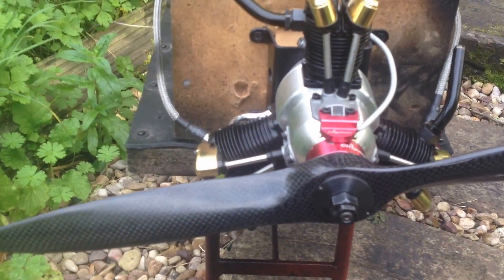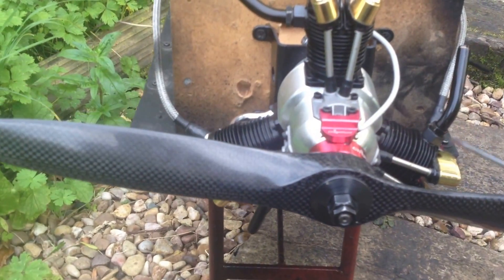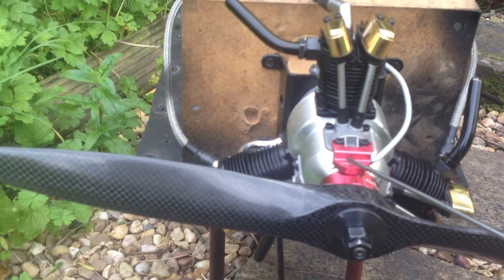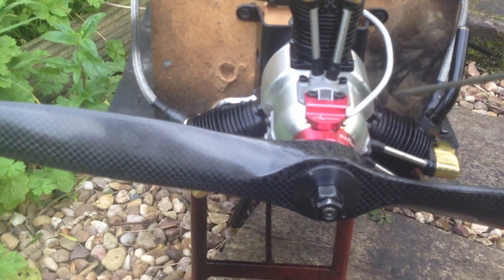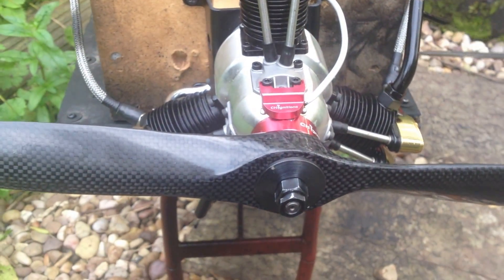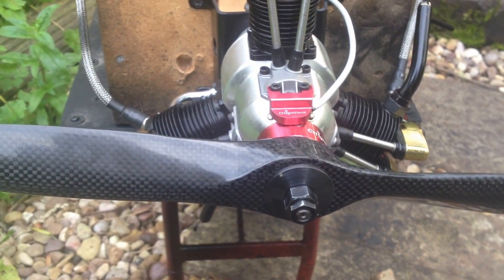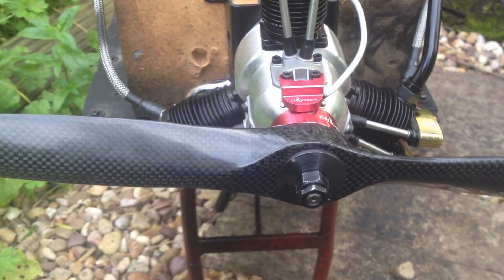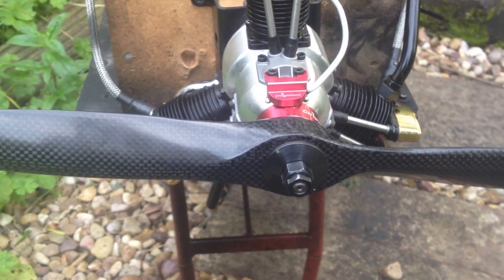Saito 170-R3 / 200-R3 3 Cylinder Radial Engine Gas Conversion